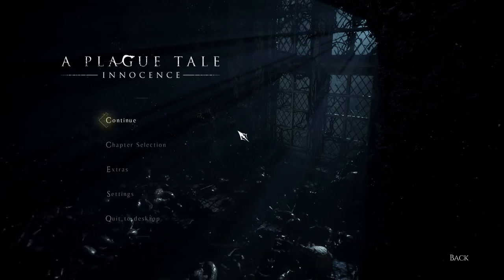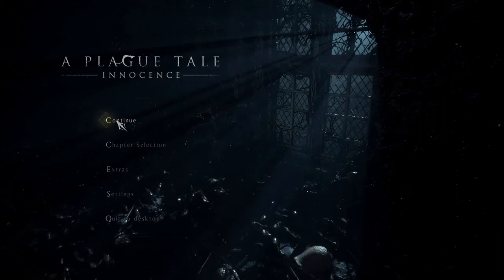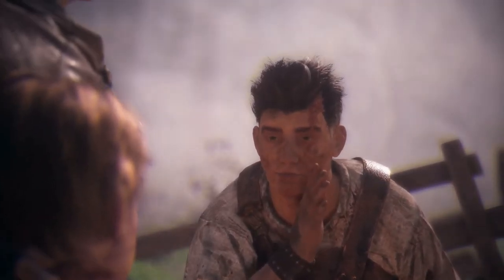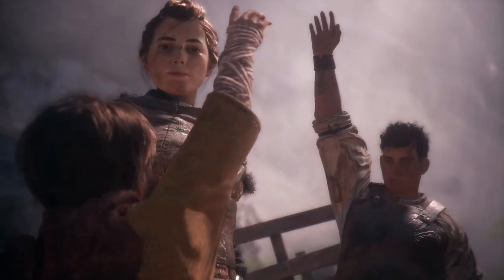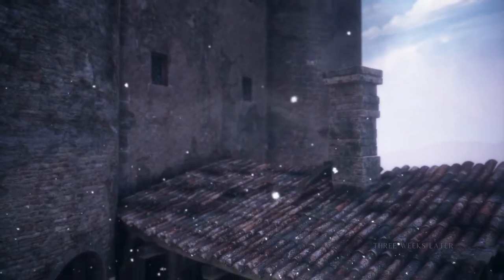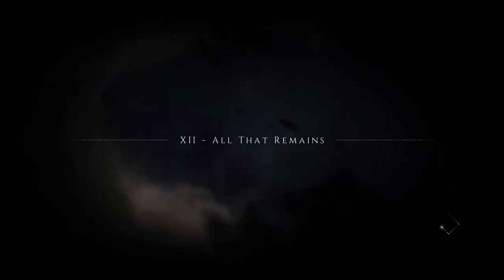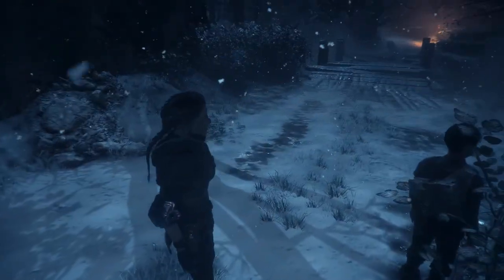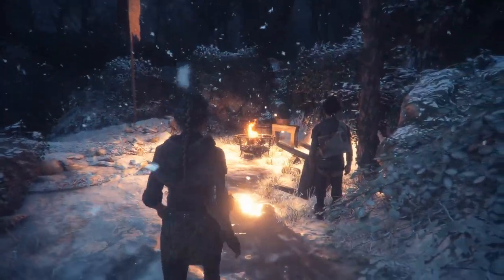A Plague Tale: Innocence - Chapter XI & XII Part1 - Alive - Gameplay, Lets Play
Welcome back to ”A Plague Tale: Innocence”

About ”A Plague Tale: Innocence”
Set during the plague that swept across Europe in the 1300s, we follow Amicia and her estranged younger brother Hugo on their perilous flight from the inquisiton. While on the run, Amicia & Hugo have to deal with many dangerous situations and have to fight off swarms of rats and other unpleasantries.

A Plague Tale: Innocence is absolutely grimly gorgeous and the story is extremely compelling and enthralling, I absolutely recommend this game to anyone who enjoys a good mystery and an exciting, and sometimes scary, story and gameplay!